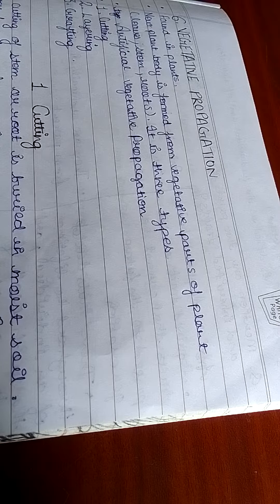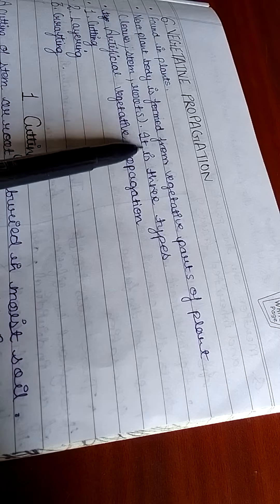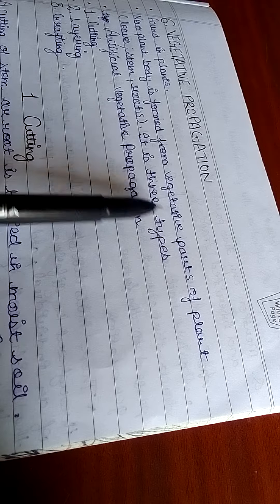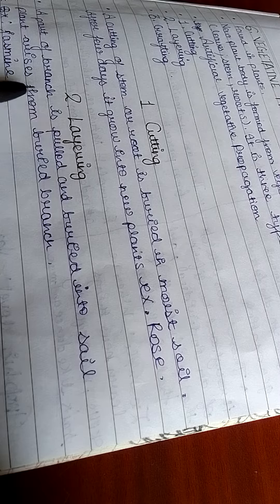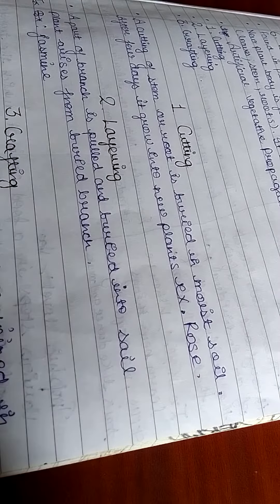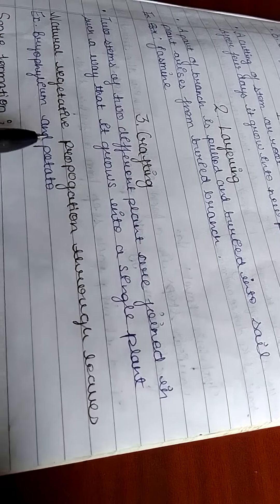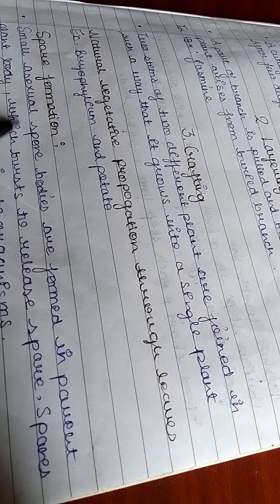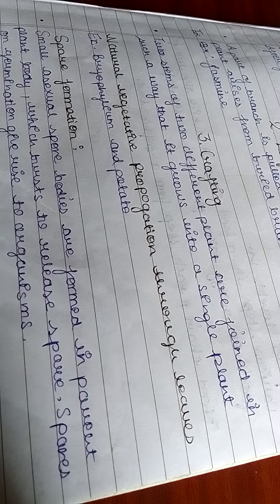Class 10:- Science - Chapter 8 :- How do organisms reproduce (Vegetative propagation)